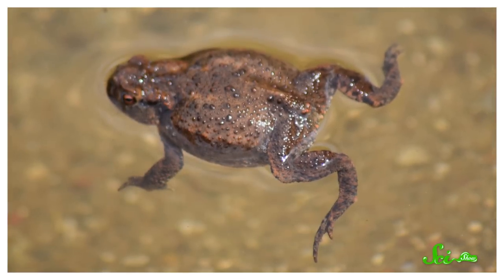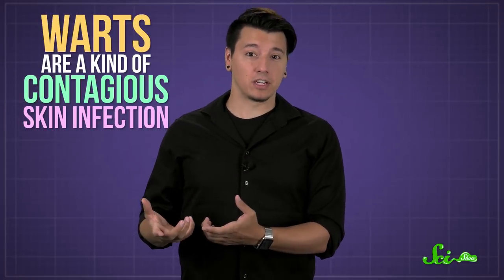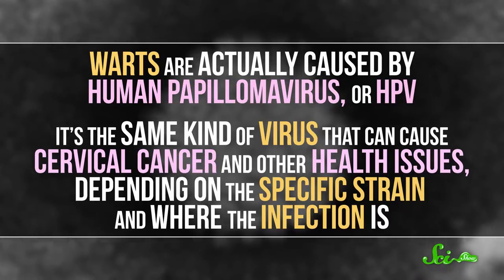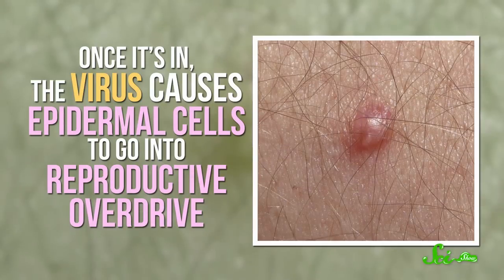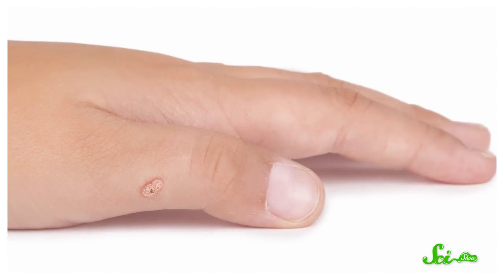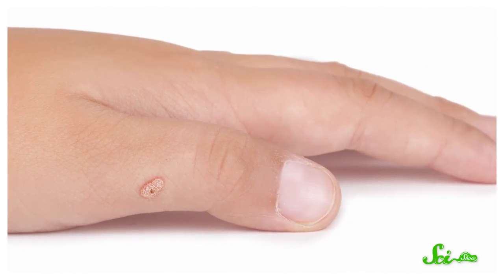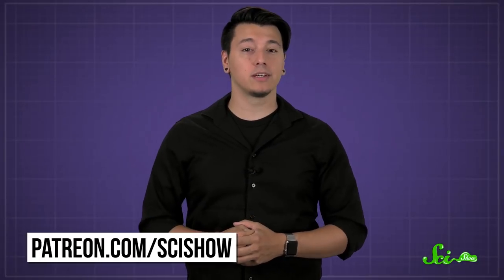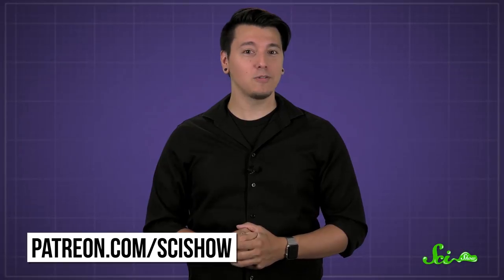Do Toads Actually Give You Warts? | The Truth About Warts & How to Get Rid of Them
It's a common tale that toads can give you warts—but we're here today to absolve the poor, humble toad of its wart-giving reputation. Learn about the real virus that causes warts, how they spread, and what you can do to get rid of them in this new episode of SciShow! Hosted by Michael Aranda.